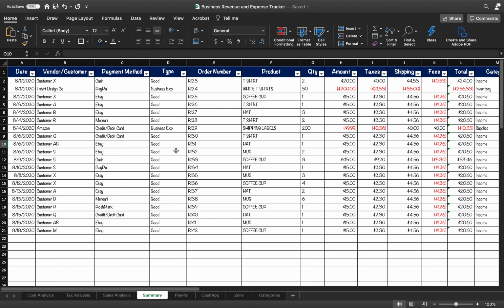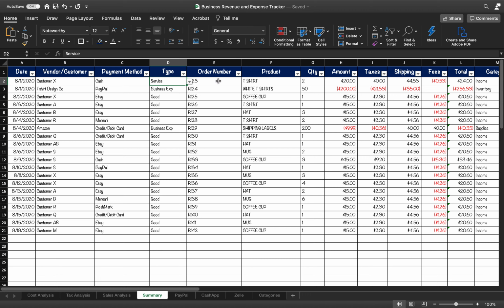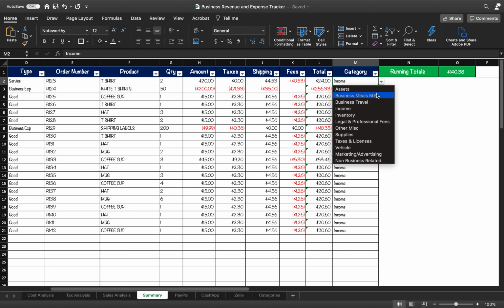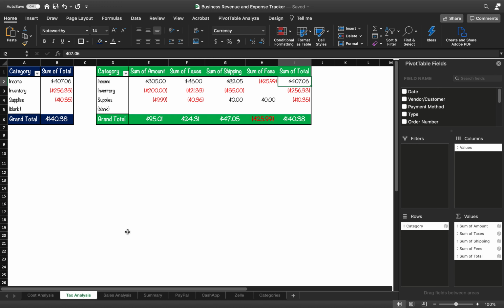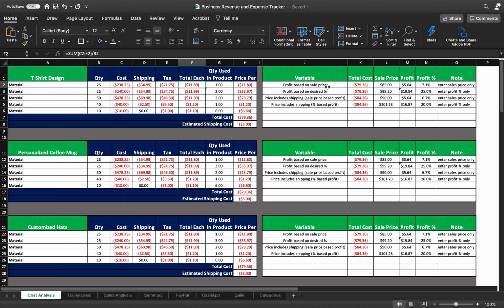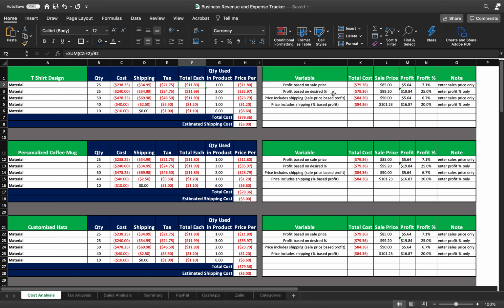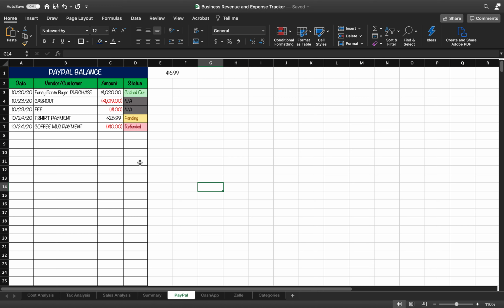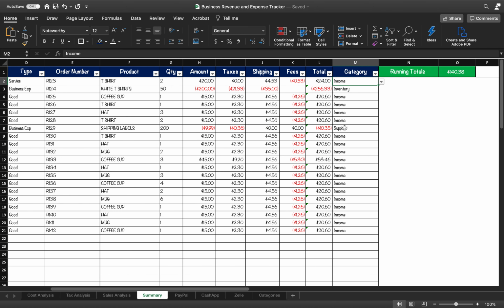Customized Business and Budget Spreadsheets Overview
We customize both budget and business spreadsheets to fit your personal needs. We reduce the need for you to input formulas and visuals like charts and graphs. This is an example of a business spreadsheet useful for tracking income and expenses.  We can add in inventory tracking, order fulfillment tracking, different charts and graphs, and re-format analyses to fit your products and/or services.

We do not input your transactions for you. We only customize it to make input easier. to get your customized spreadsheet today.